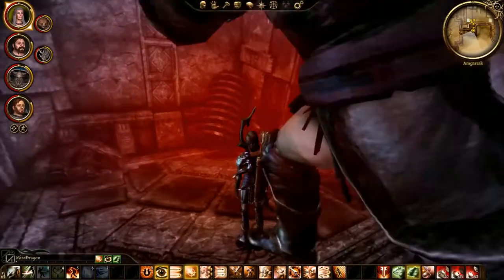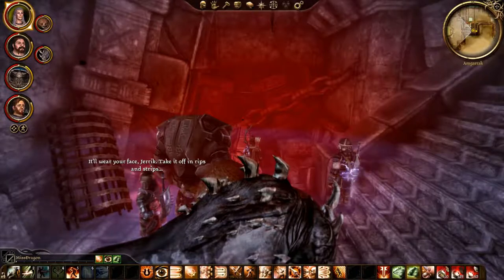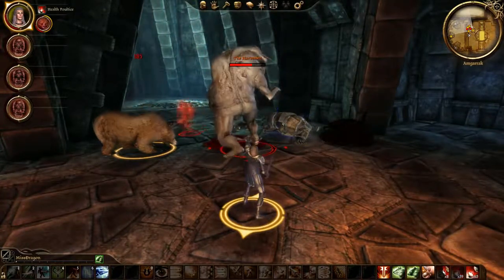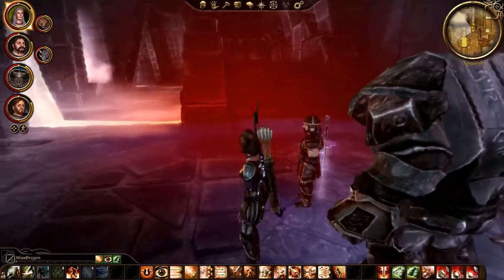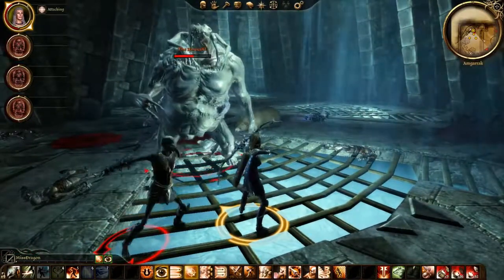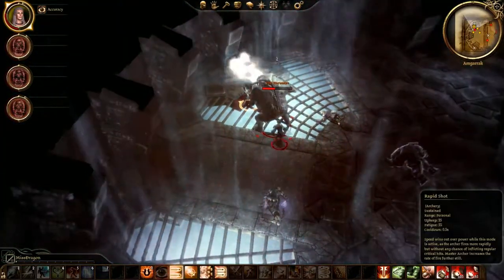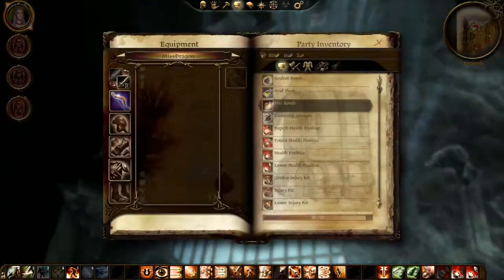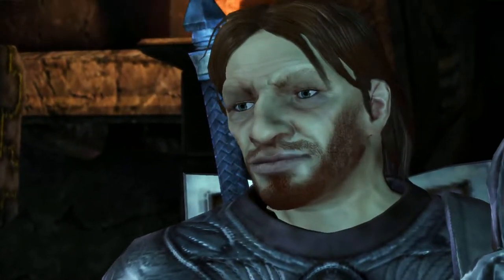Dealing with The Harvester | Dragon Age: Origins DLC - The Golems of Amgarrak (Part 2 END)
We finish up The Golems of Amgarrak DLC.